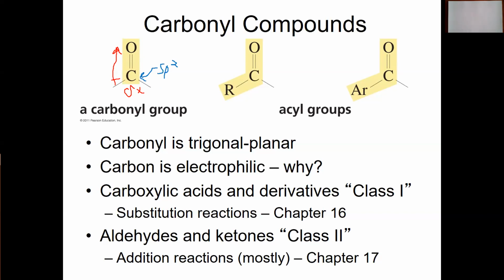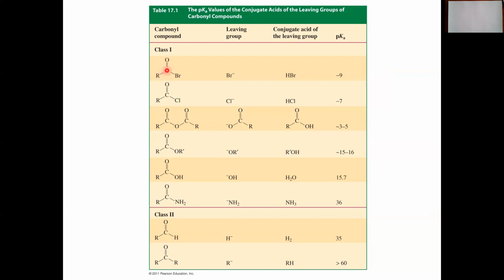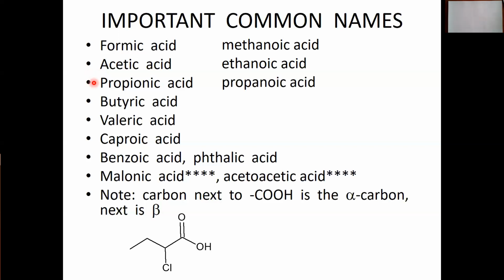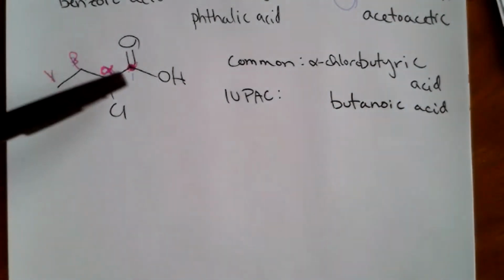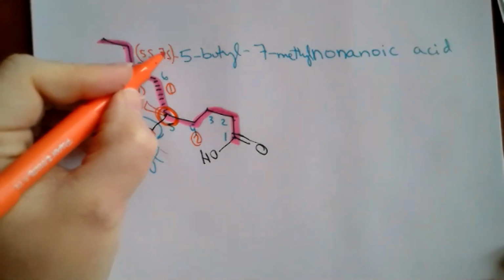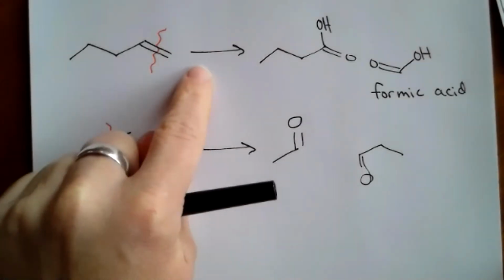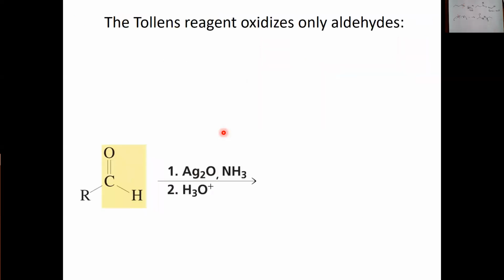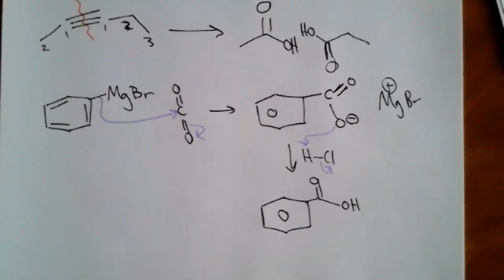1 Carboxylic Acids Intro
This is an introduction to carboxylic acids and their derivatives. It includes naming carboxylic acids, carboxylates, and reminders of how to make carboxylic acids.